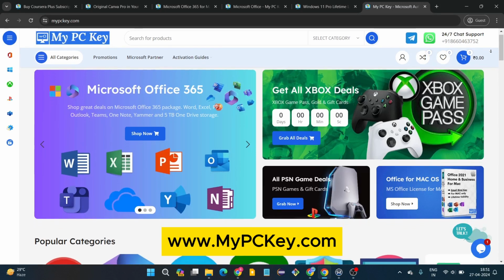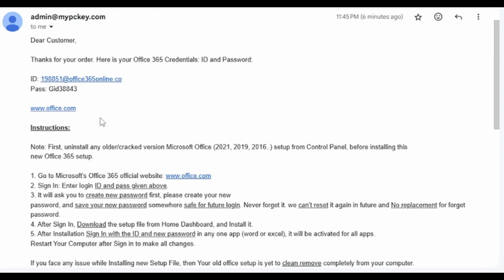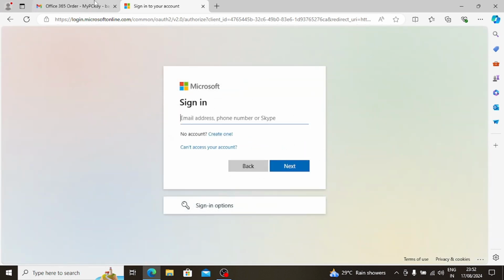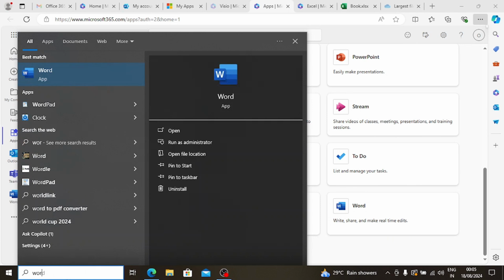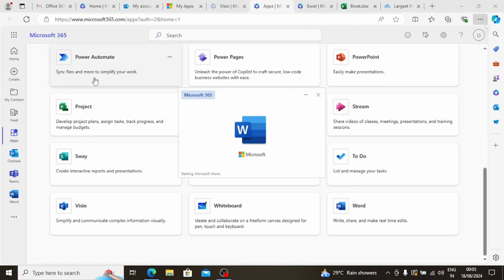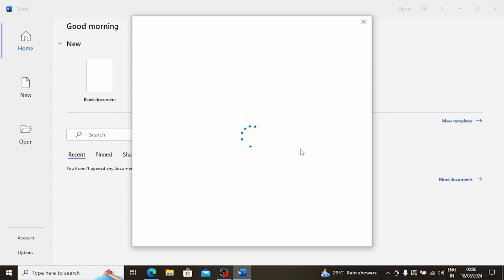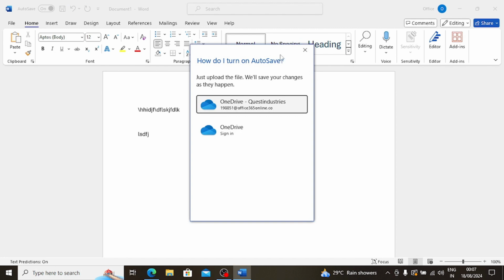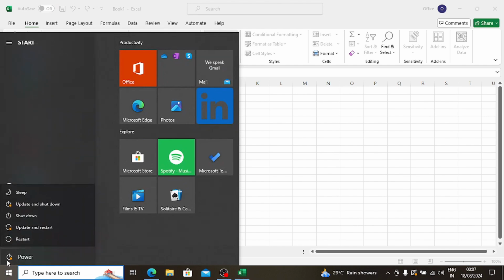How to Download and Install Microsoft Office 365 Offline in Windows/MAC | Genuine License, 100 GB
Buy Genuine Microsoft Office 365 at Cheap price.

MyPCKey has made  4.5 ⭐ rating on Etsy Marketplace (world’s largest digital product selling marketplace)

You can verify this rating status on this url: mypckey.etsy.com

Note: Each Microsoft Office license key is legally obtained from our Microsoft Reseller Partner Program Network.

You can install Microsoft Office 365 on up to 5 devices, including Windows, Mac, Linux, Android, iPhone, and iPad, with seamless syncing across all installations. This version offers access to over 25 apps for both online and offline use, along with 100 GB of OneDrive cloud storage for easy file sharing and collaboration.

You will get Microsoft Word, Excel, PowerPoint, Outlook, One Drive for both offline and online access.

You'll enjoy full access to popular Microsoft Office apps like Word, Excel, PowerPoint, OneNote, OneDrive, and more, covering both basic and advanced productivity needs.

Topics Covered in this Video:
Microsoft
microsoft 365
Office 365
mypckey review
microsoft office
Microsoft office 365 installation guide
How to Buy Genuine Microsoft Office License at Cheap Price
How to install genuine office 365 for windows
How to install genuine office 365 for mac
Genuine Microsoft Office cheap buy
How to Download Genuine Office 365
How to Install Genuine Microsoft Office for Windows
How to install microsoft office 365 offline on mac and Windows
how to download microsoft 365 offline
download microsoft office 365 offline setup file
how to install microsoft office 365 offline
download microsoft 365 offline
how to run offline microsoft office 365 setup in another system
Mikrosoft office 365